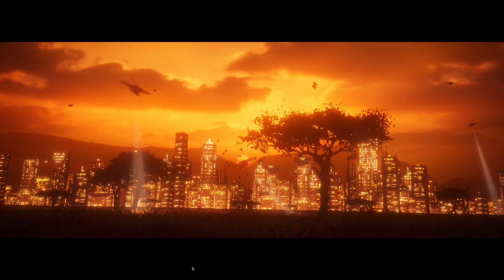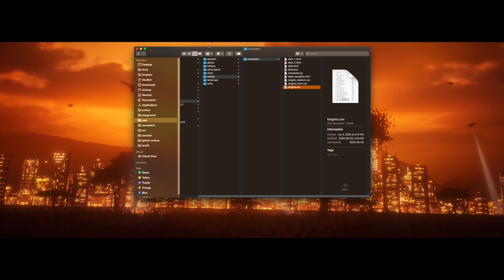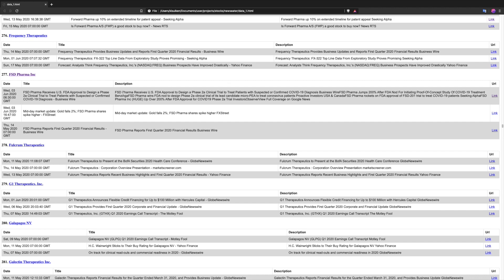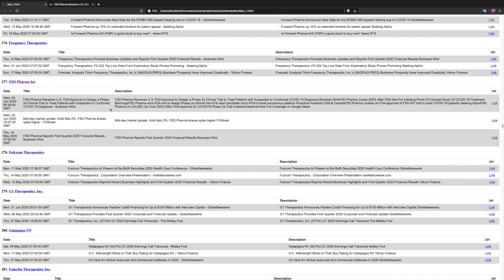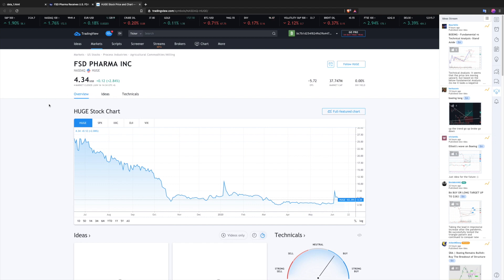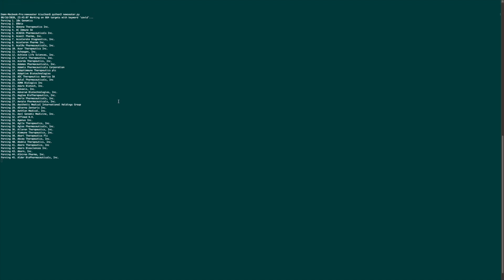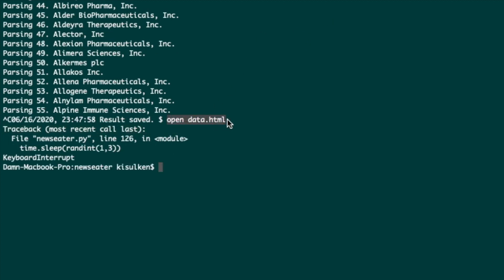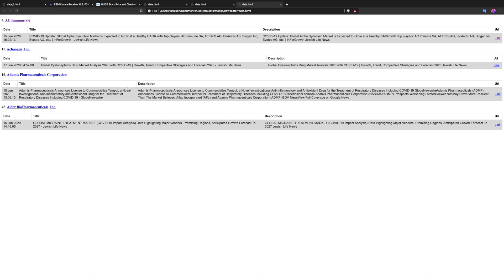How I made money on stock market during COVID-19 using a simple Python script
In this video I am talking about a simple Python script that could assist you in gathering relevant information for the stock market.